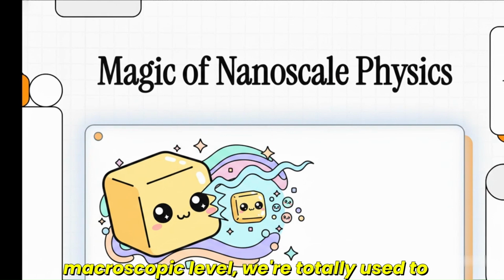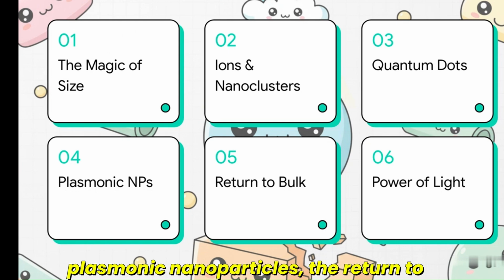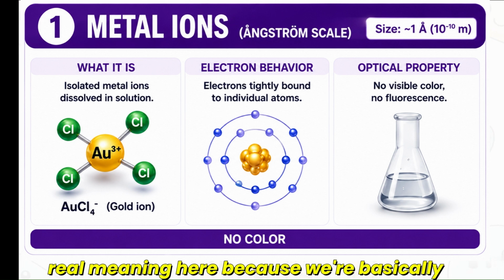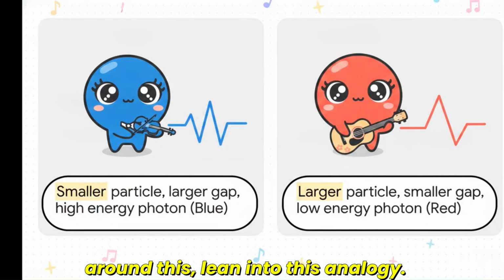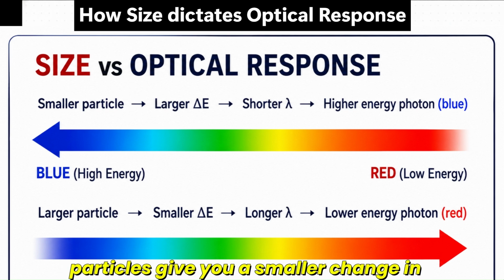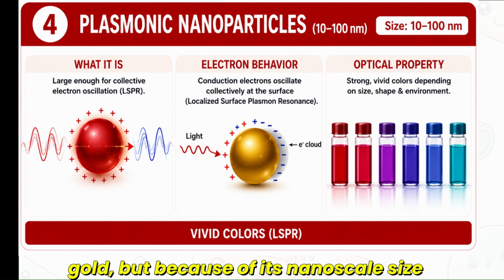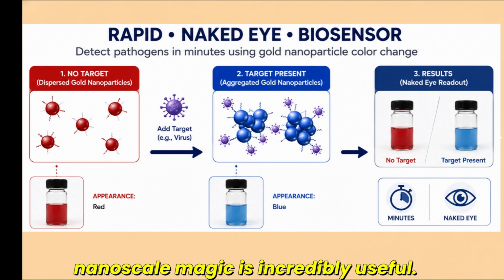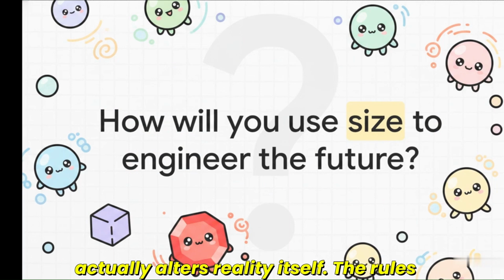The Magic of Nanoscale Physics: Why Size Controls Light, Color & Matter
Ever wondered why gold nanoparticles appear red, or why quantum dots glow different colors at different sizes? This video breaks down the physics behind it — how particle size controls electron behavior, and how that behavior determines light, color, and material properties.
We trace the full journey: metal ions → nanoclusters → quantum dots → plasmonic nanoparticles → aggregates — covering quantum confinement, Localized Surface Plasmon Resonance (LSPR), and how these principles power real-world tech like biosensors, LEDs, solar cells, and pathogen detection.
Key idea: Size controls electrons. Electrons control light. Light creates color.